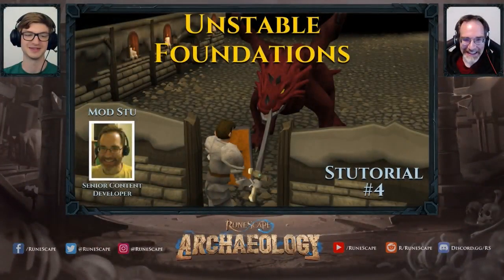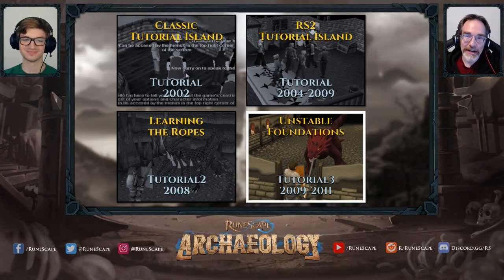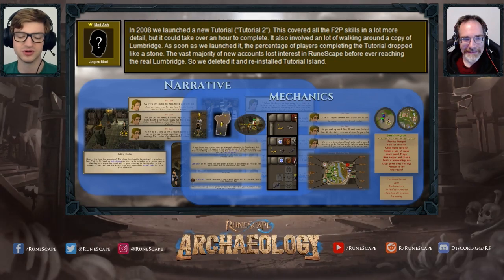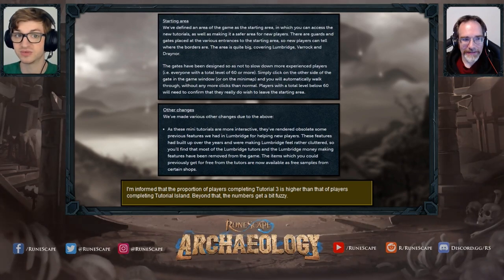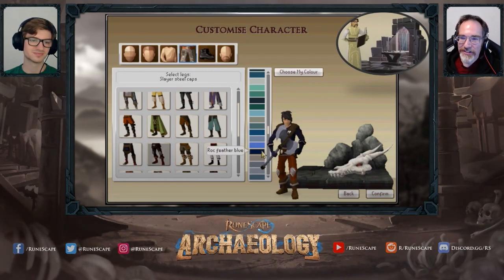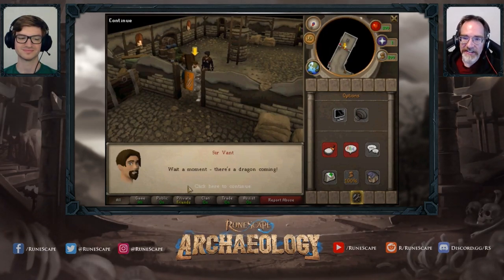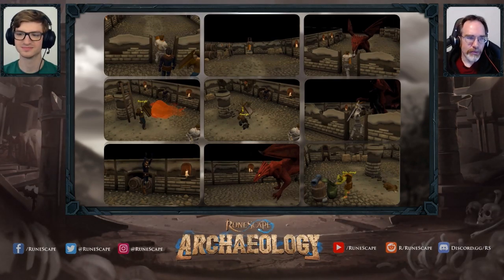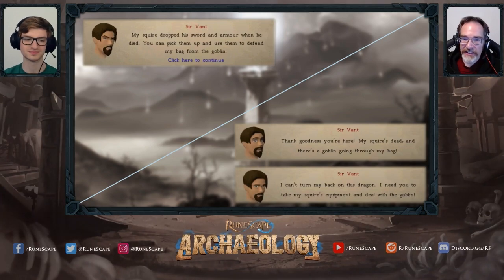RuneScape's Tutorials Through the Years - Unstable Foundations (pt. 1)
In September 2009, the tutorial quest "Learning the Ropes" was brought back to life in a remake called "Unstable Foundations". This fully voiced early experience introduced new players to the world of Gielinor in the most epic way 🔥

In this video series, Mods Stu and Poerkie take you on a journey through 18 years of RuneScape's iconic tutorial experiences.

Which RuneScape tutorial did you start your adventure with?